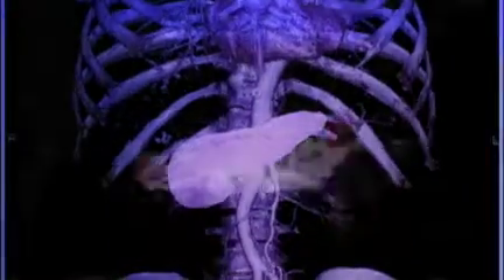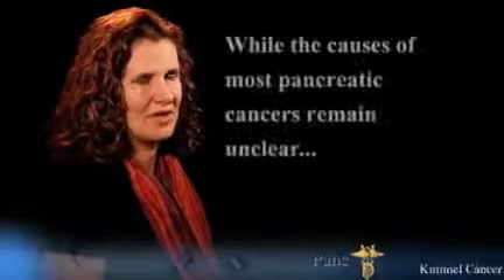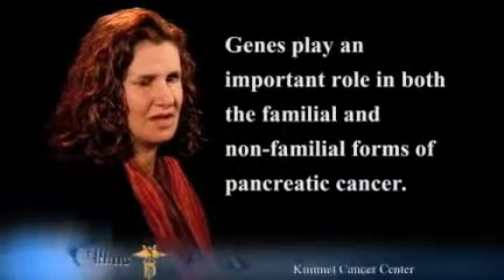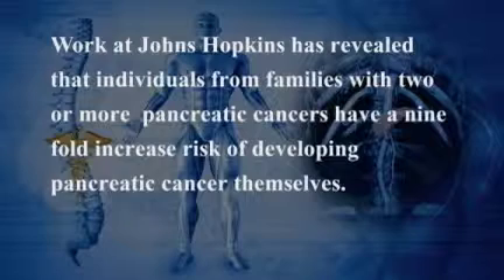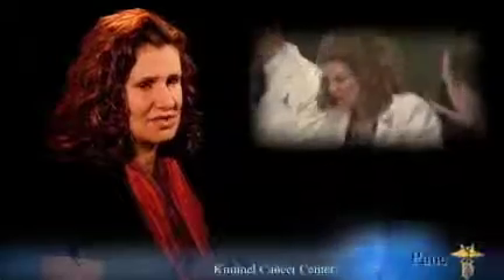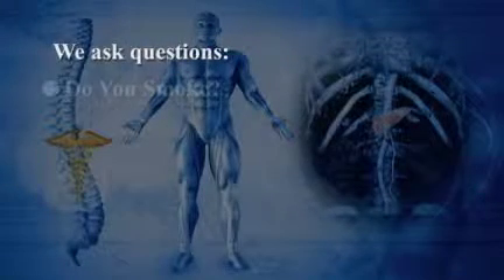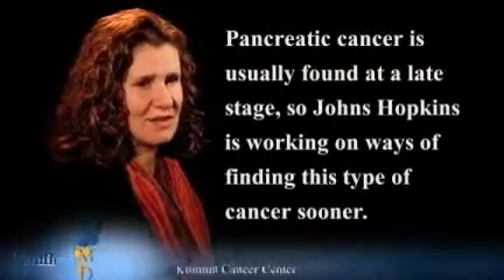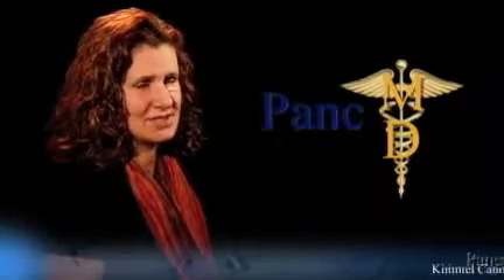Panc MD - Pancreas Cancer & Genetics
Meet Alison Klein, Director of the National Familial Pancreas Tumor Registry at Johns Hopkins. She will discusses the role of genetics in pancreatic cancer.